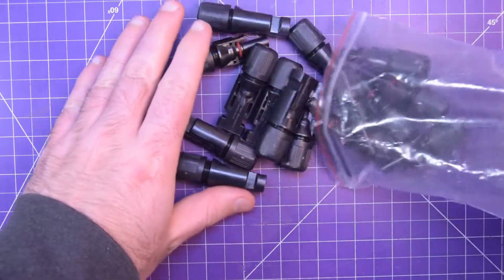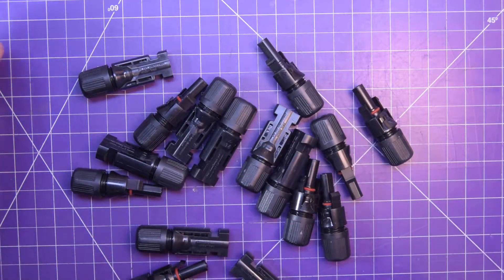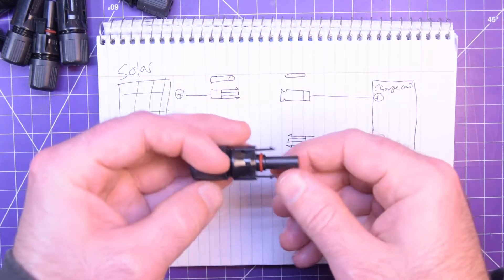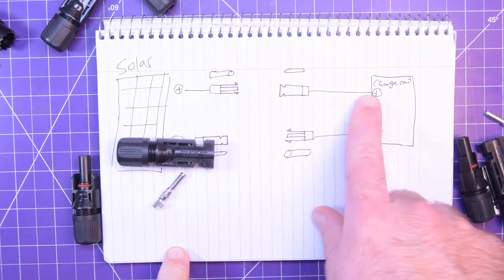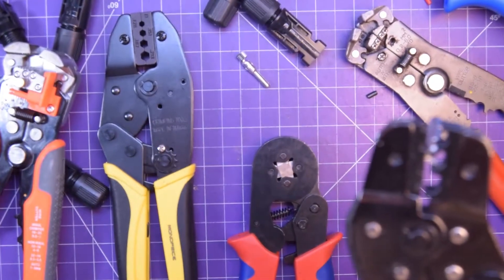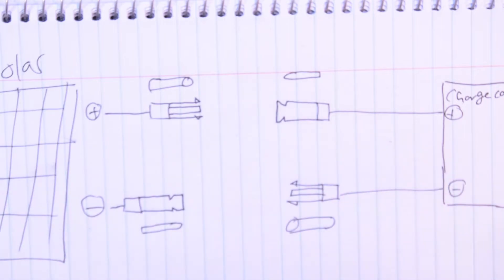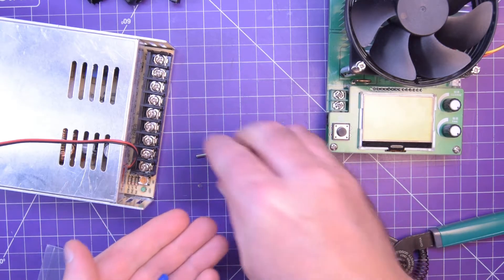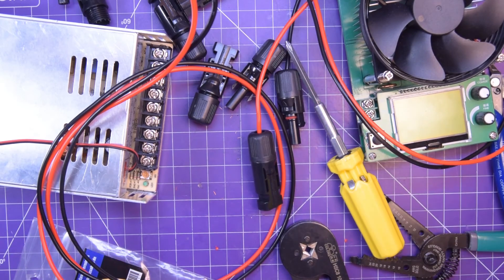Cool Solar Panel Connectors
In this video I put together some test leads for a solar panel using MC4 connectors sent to me by banggood.com. MC4 connectors seem to be the standard for solar panels and they have a nice positive click, and should be waterproof.
Let me know if you want me to test any of these aspects of the connectors!

Power Supply
Proper crimpers for MC4
MC4 tools